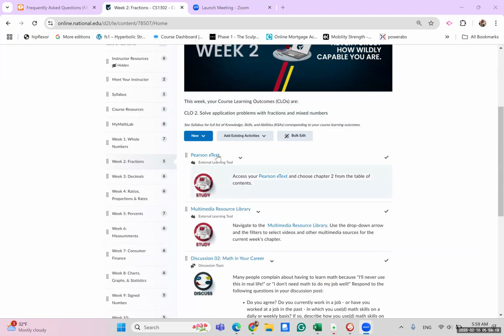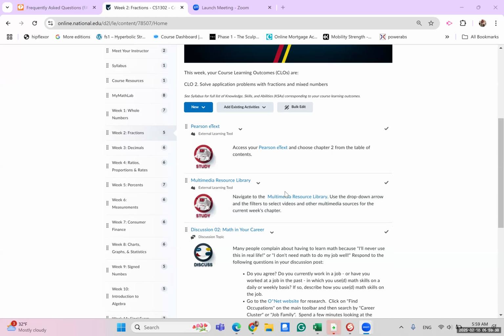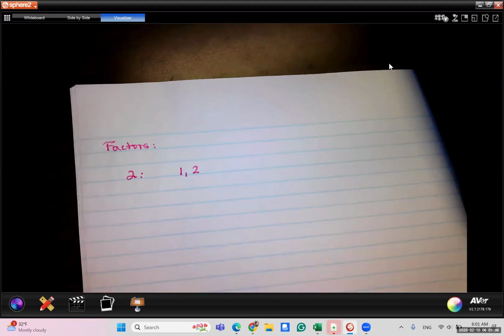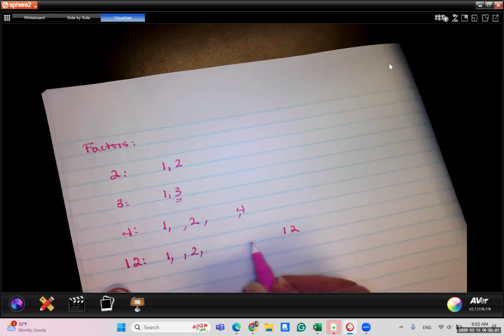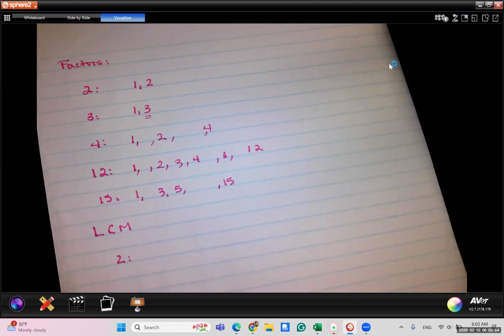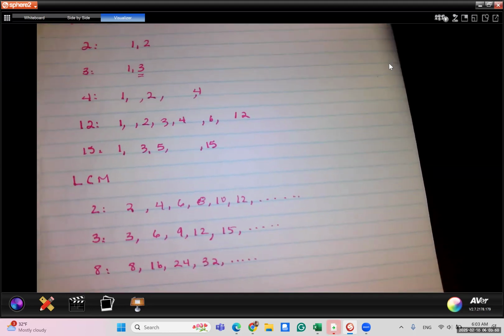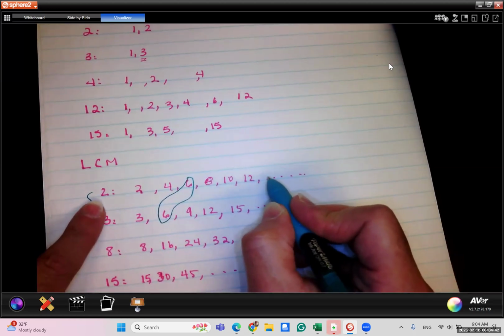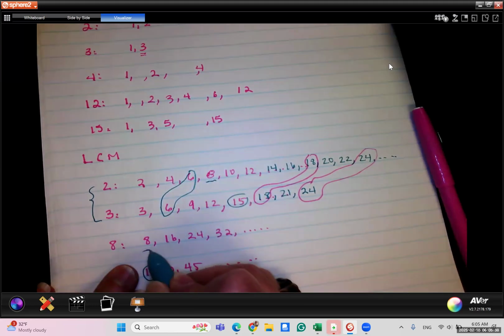Factors and Least Common Multiple/Denominator